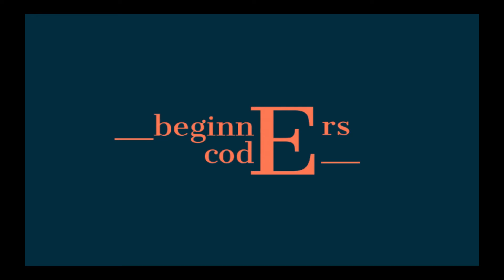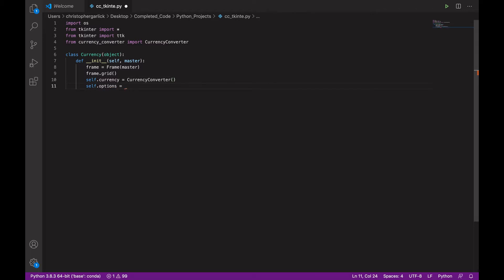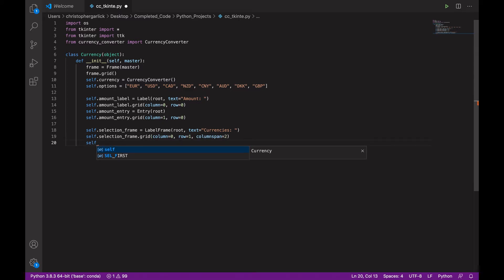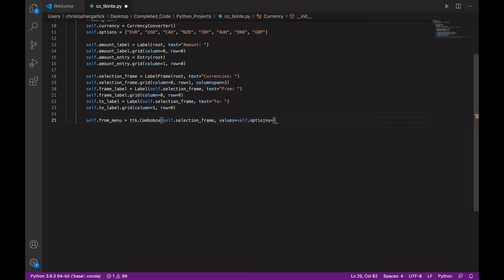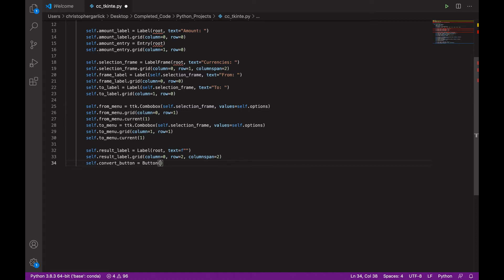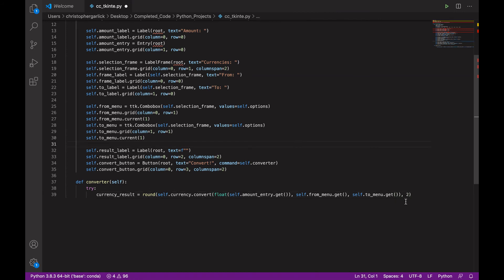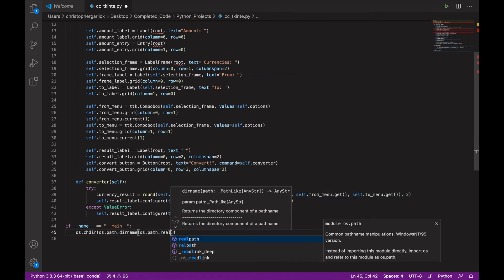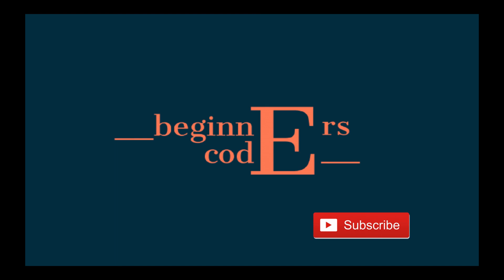How to code a Currency Converter with GUI using Tkinter!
In this video we look at a library called Tkinter and we create a very basic Currency converter with a Graphical User Interface (GUI) so anyone can use it!

Want a place to host your websites? SiteGround are fast, secure and have outstanding support!

Want to Learn Python from the beginning? I read through this book when I started and it gives a lot of extremely useful examples plus hands on projects